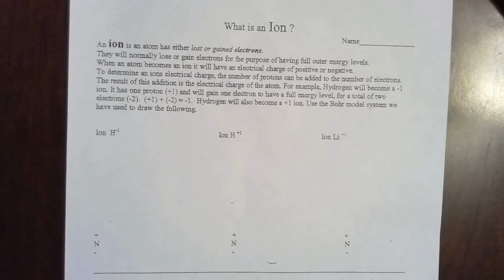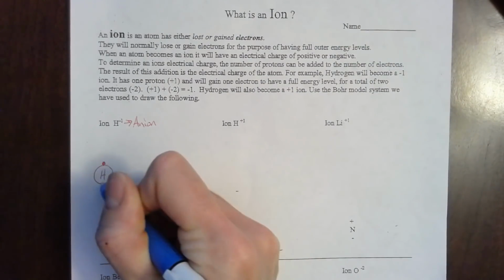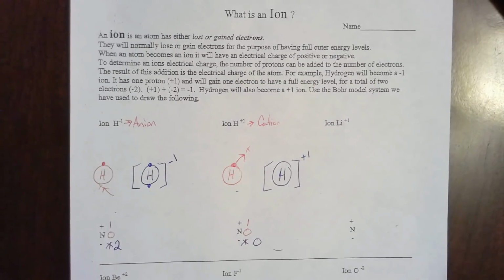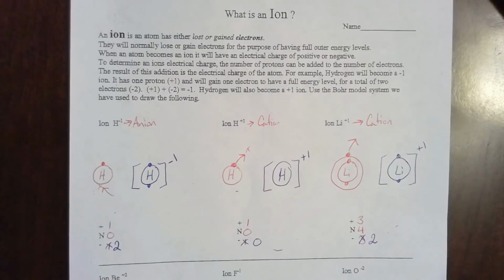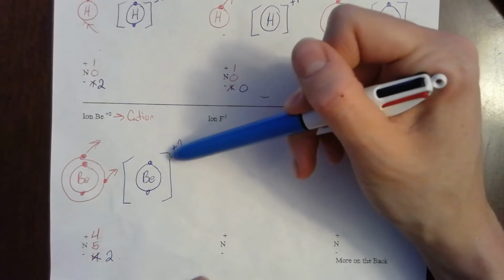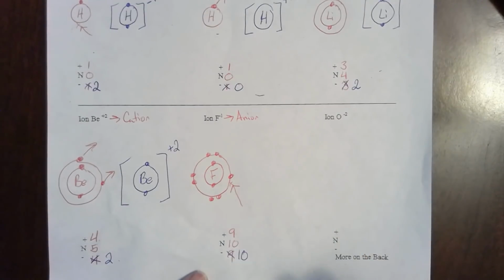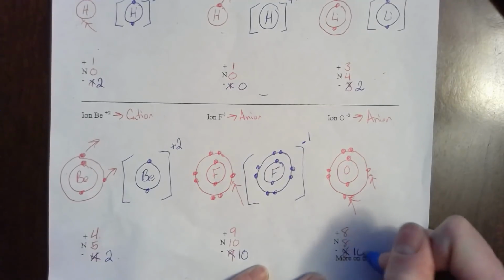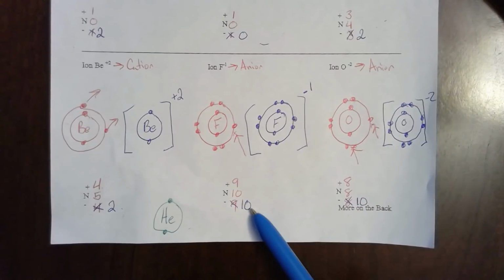Drawing Ions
How to draw ions with Bohr Models